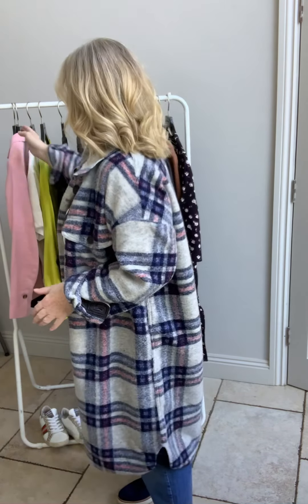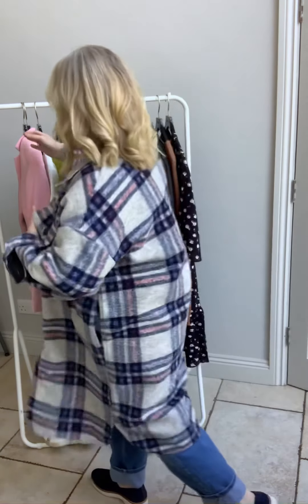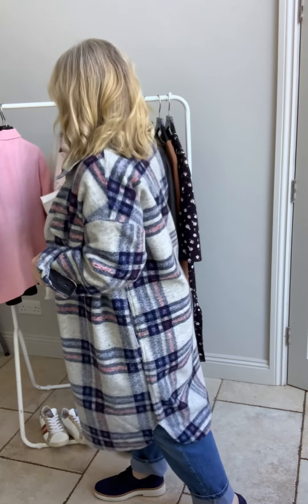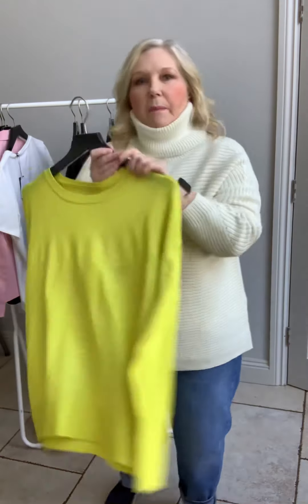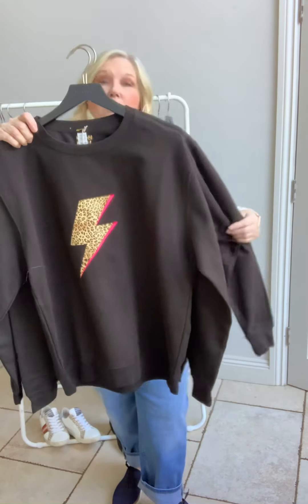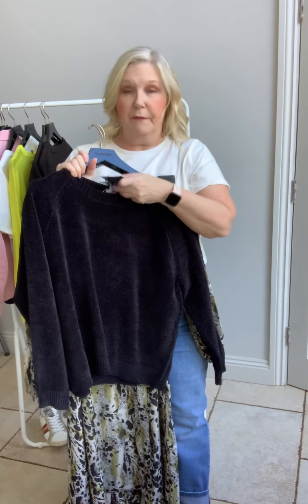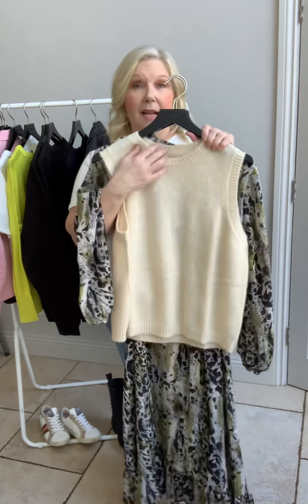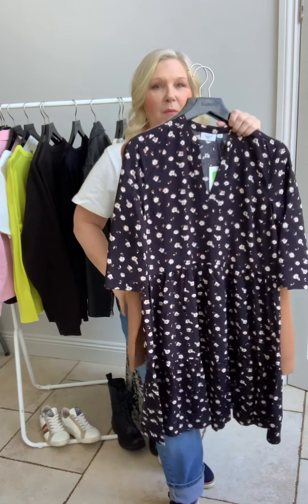Spring 21 Part 2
This is small edit of Spring 21 available on our